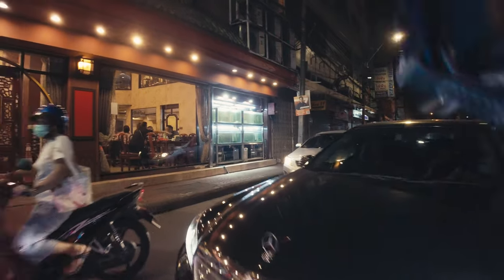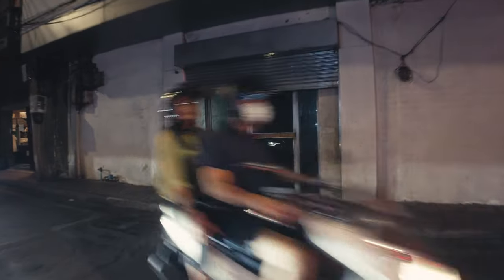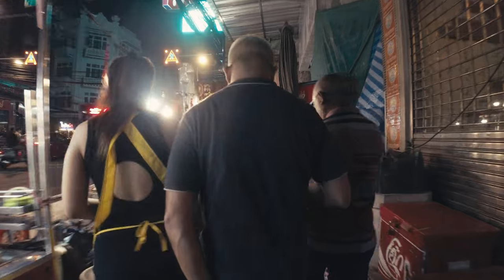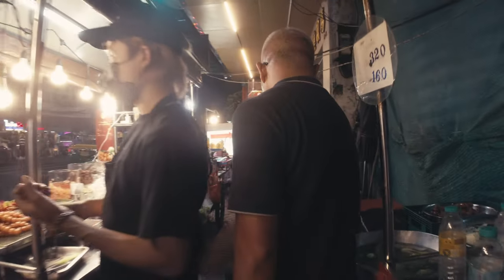The Magic Lens for Street Photography? 😎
I really enjoyed shooting the Laowa Nanomorph 35 Anamorphic lens. This lens is magic and gave me results that have this magic vibe, something no other lens ever gave me.

See you soon in the next one!

my video setup*:
NEEWER Black Diffusion Lens Filter
Panasonic Lumix S5
Panasonic Lumix S 18mm f/1.8
Neewer Black Defusion Filter 1/4
PolarPro Peter Mckinnon 6/9 VND Filter
Freewell ND Filter 2-5 stops
DJI Wireless Mic Kit
Lightpix Labs Flashq Q20II
DJI Osmo Pocket 2
Freewell wide angle lens for DJI Osmo Pocket 2
Tiffen Back Pro Mist 1/4
Heliopan red filter
Heliopan orange filter
Heliopan green filter